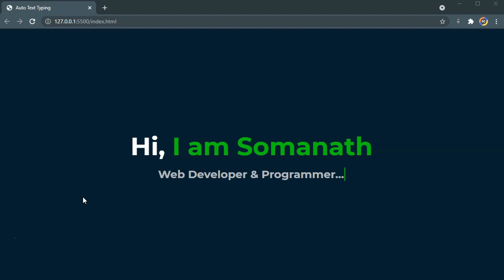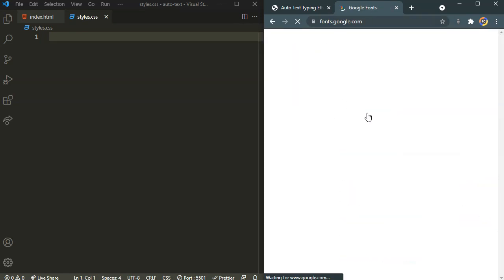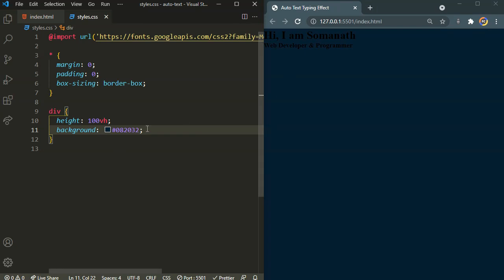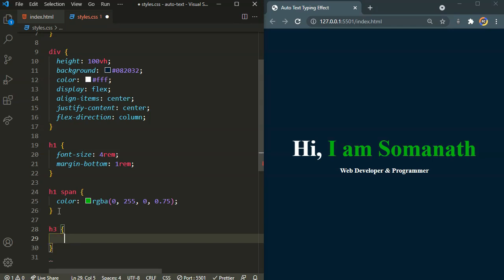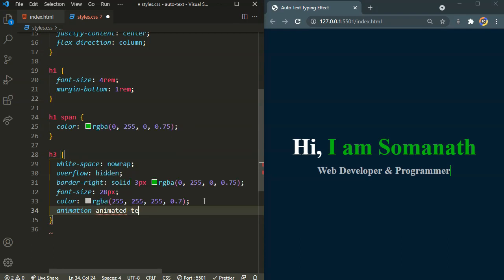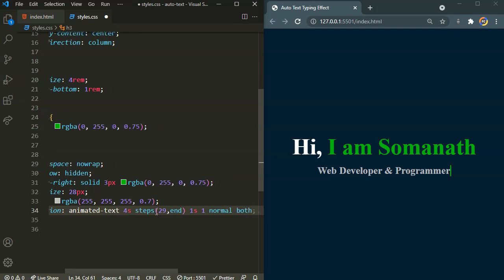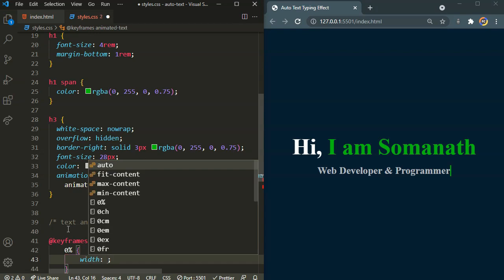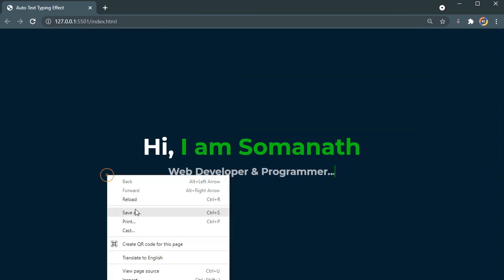Auto Text Typing CSS Animation using HTML and CSS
Hello Coders, Build a CSS Text Typing Animation Effect using only HTML and CSS.

Timestamps :
00:00 Project Intro
00:38 Adding HTML
01:13 Adding CSS